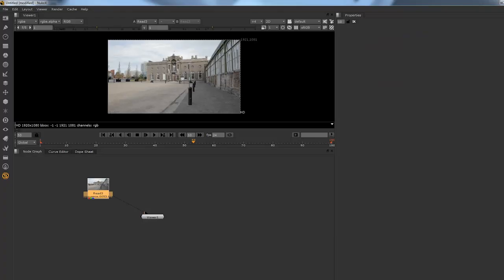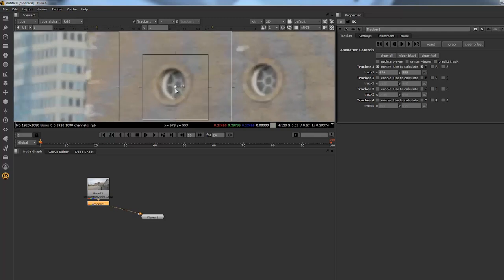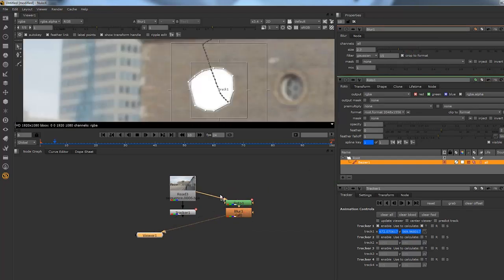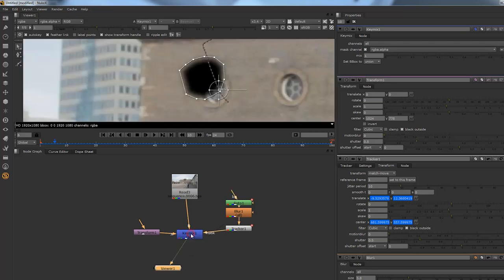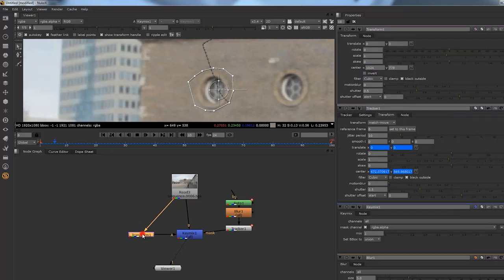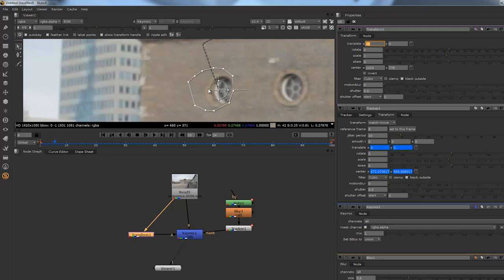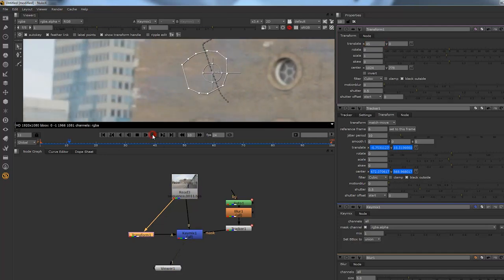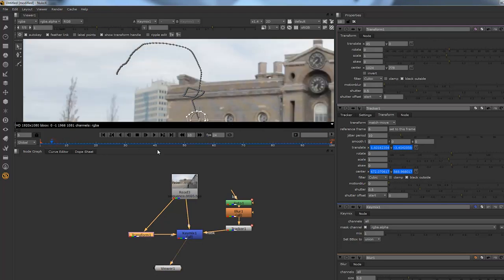Tips and Tricks - Use cloning to remove tracking markers in NUKE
Ash shows you a cool trick to help get rid of tracking markers!